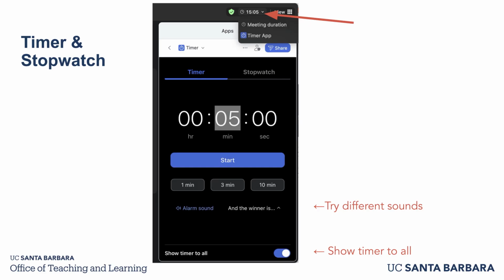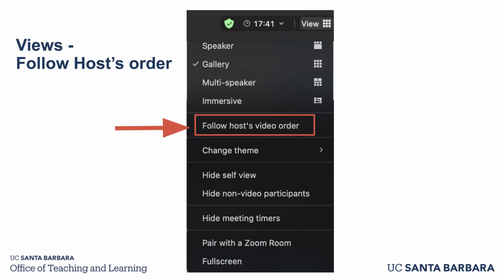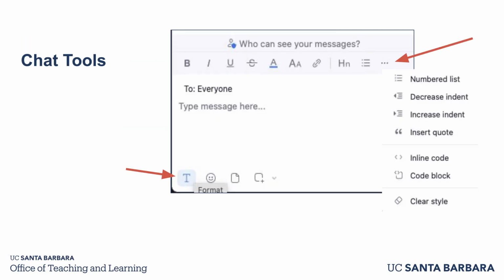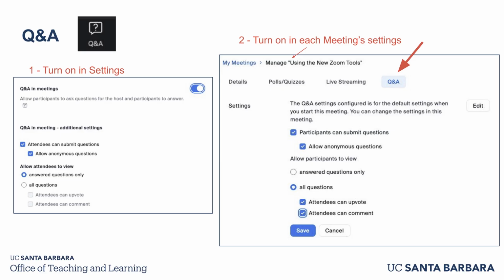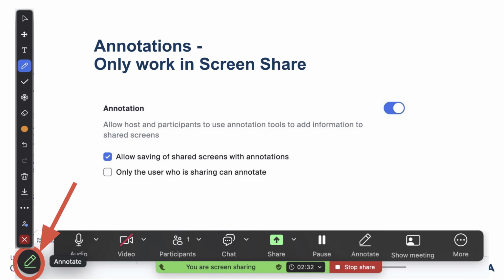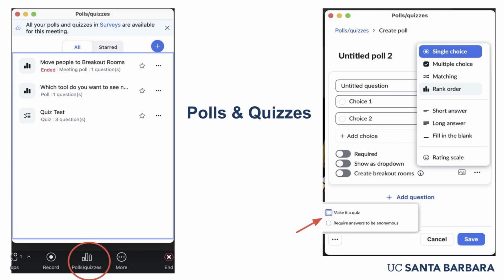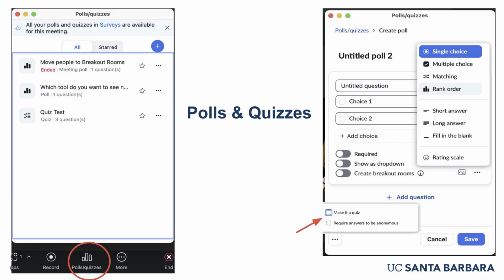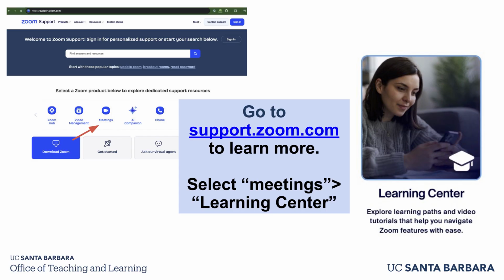Often Overlooked Zoom Tools (2025)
This video introduces these Zoom tools:
Timer and Stopwatch
Views
Updated Chat Tools
Q&A Function for Meetings
Collaborative Screen Annotation
Collaborative Whiteboards